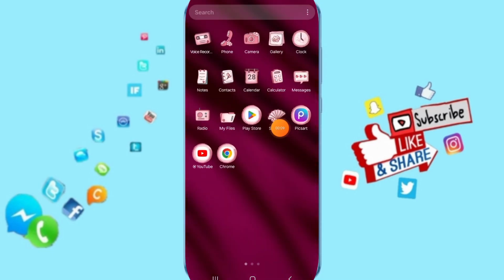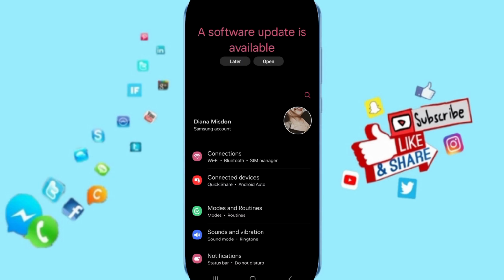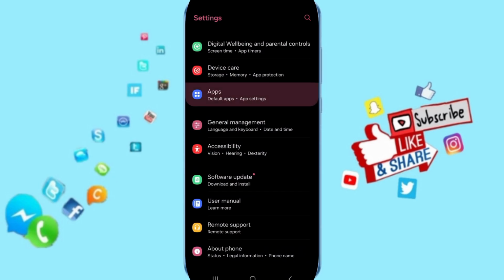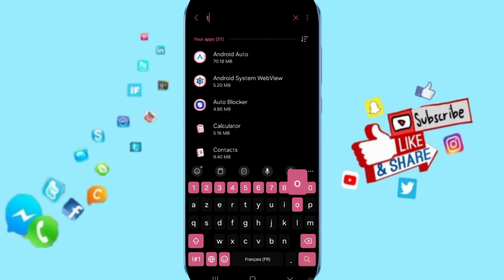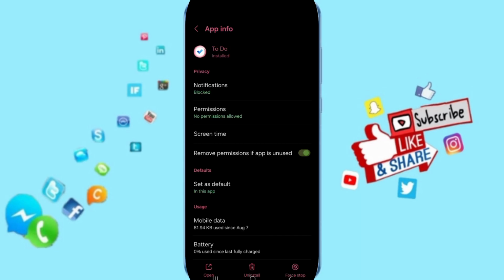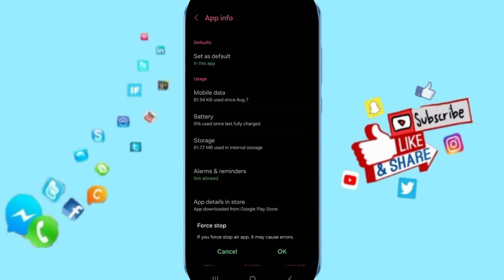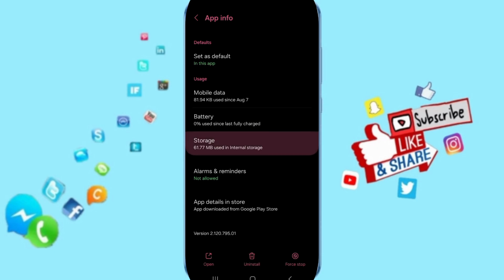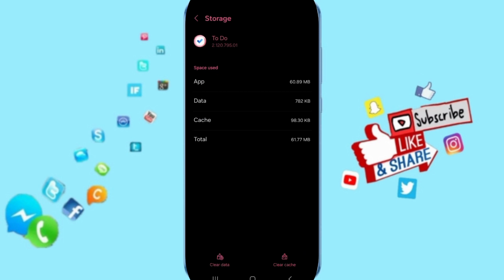How To Fix And Solve Full Screen On Microsoft To Do Lists App | Final Solution